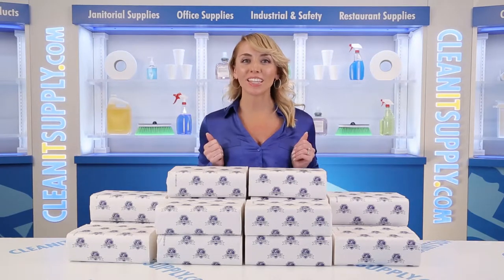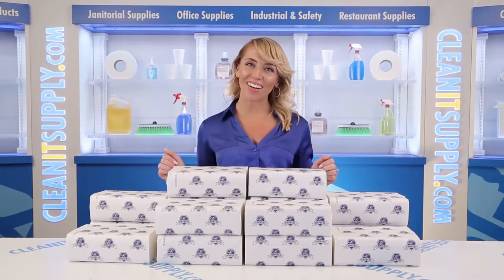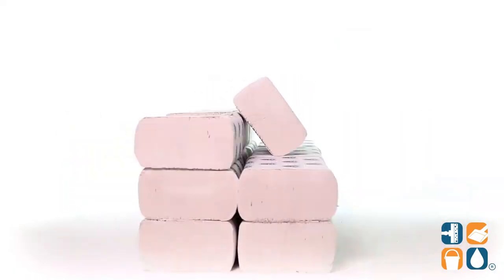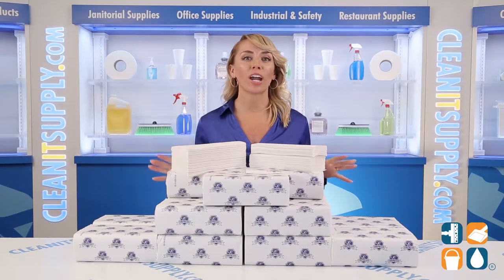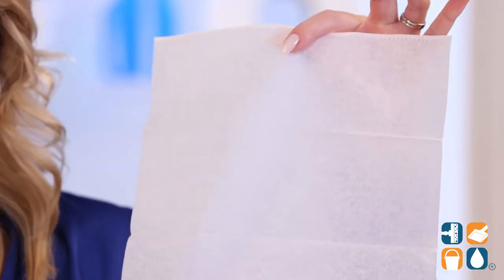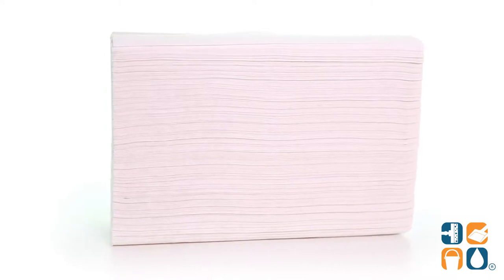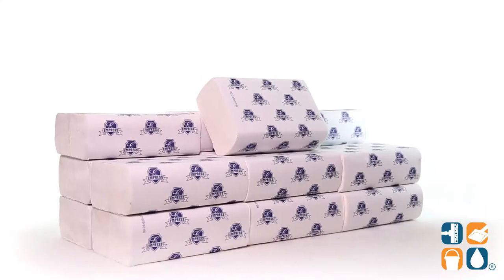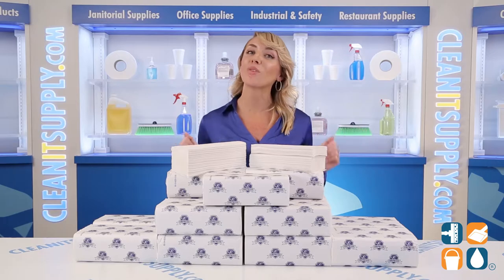Empress White Multifold Paper Towels, 4000 Towels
Empress Multifold Paper Towels, White, 4000 Towels per Carton

These soft, absorbent towels measure 9" x 9.5". These premium, Made from 100% virgin, white fiber hand towels offer sanitary, hands free dispensing while adding a touch of luxury to your facility.